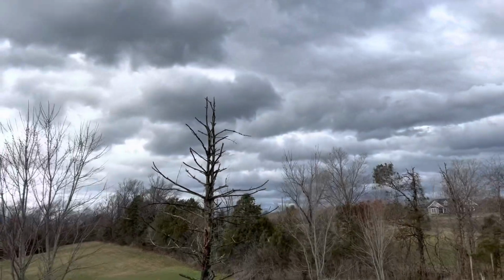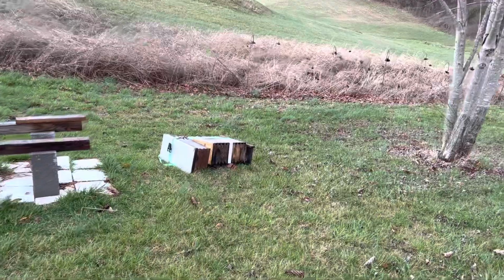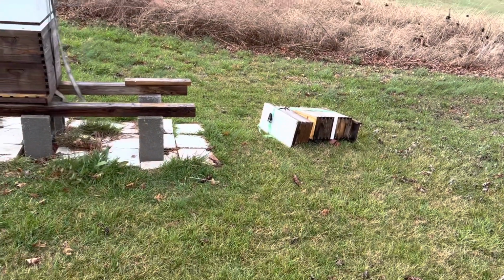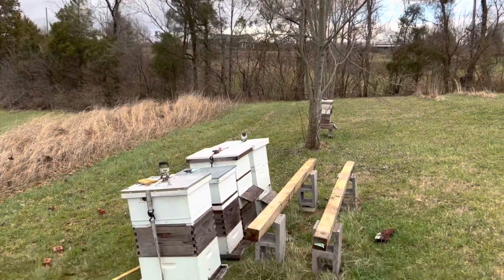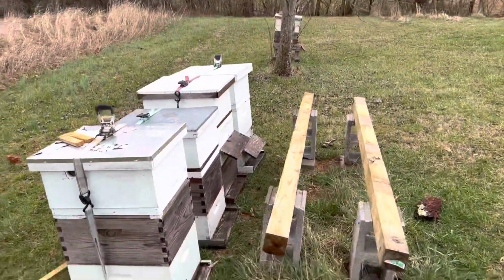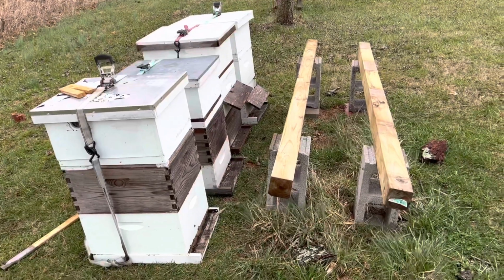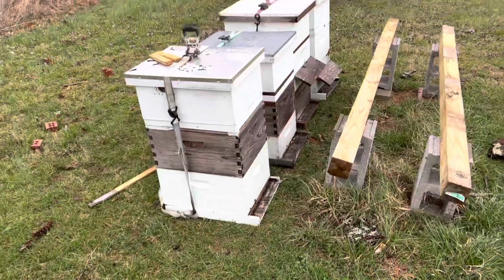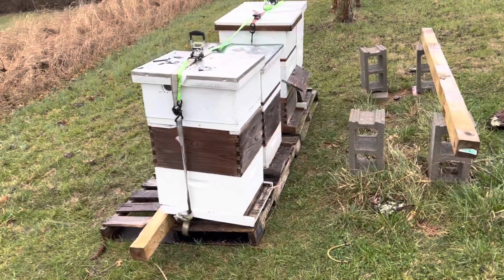High winds March 3, 2023 - Adventures in Beekeeping